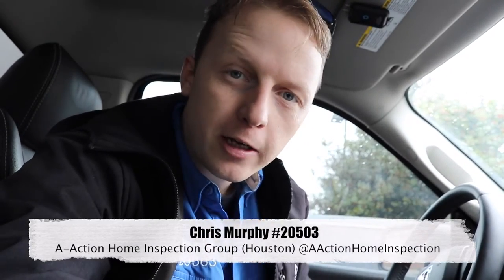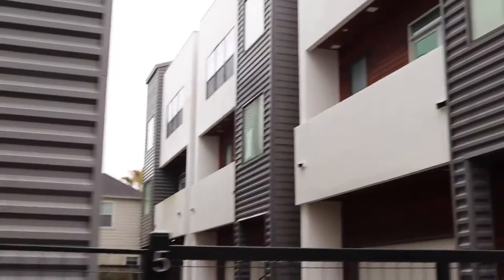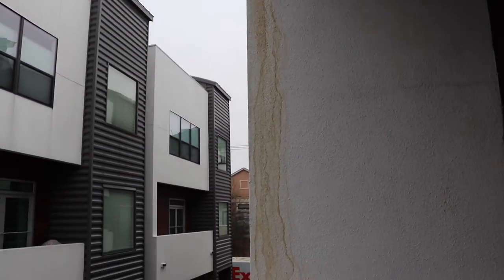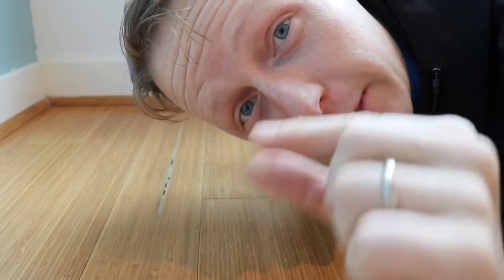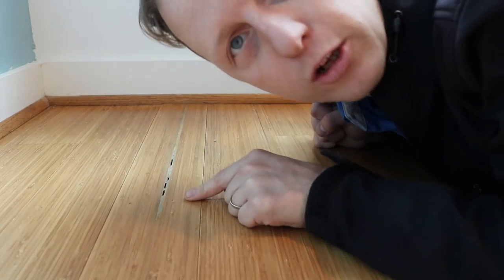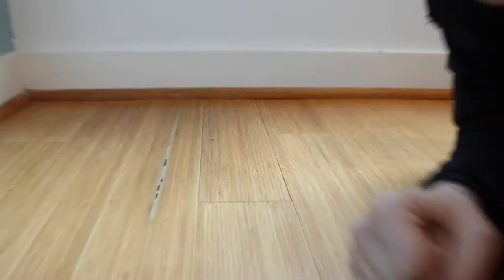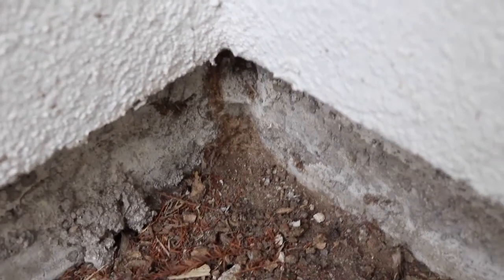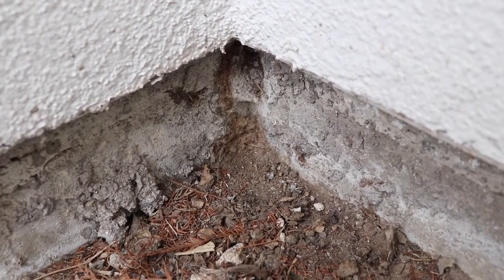Vlog 005 Home Inspection - Trendy Termite and Stucco damage Condo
Trendy Termite Condo

Today I’m headed to Robert’s inspection, a beautiful townhouse off of 610 west (a fancier part of Houston for you none natives). Robert found some pretty interesting things in this 2008 home. While it looks really nice on the inside, the outside revealed stucco damage and termite intrusion. This is a good video for First Time Home Buyers, Real Estate Professionals, and Home Inspectors.

The Camera I use: